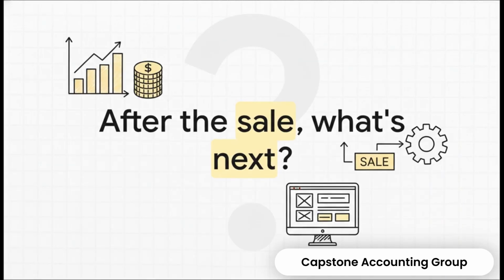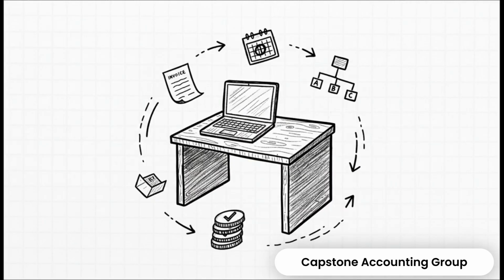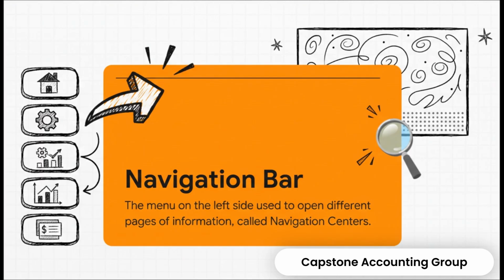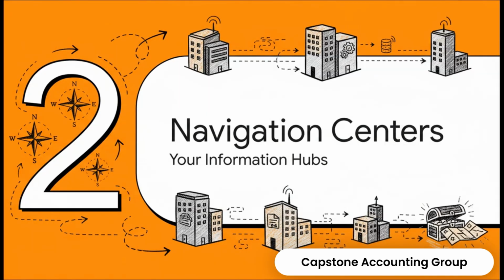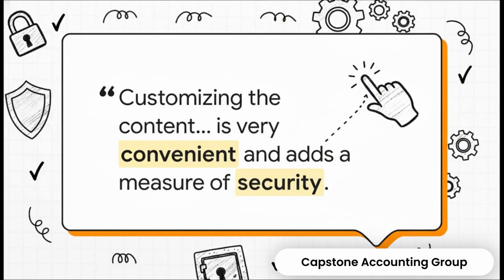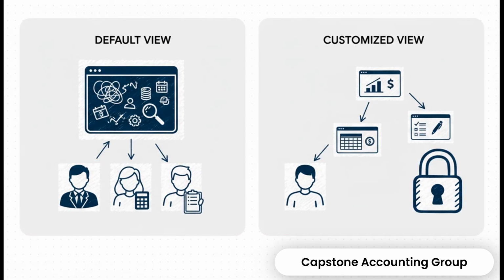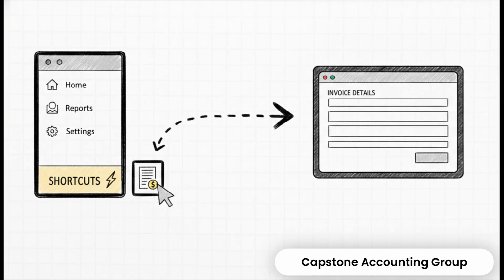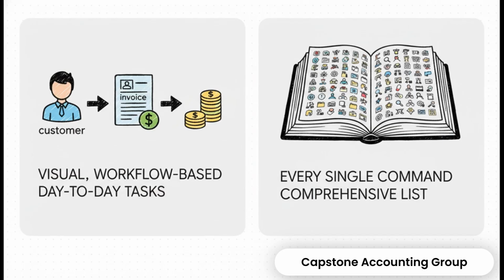Getting Started with Sage 50 / Sage Part 1